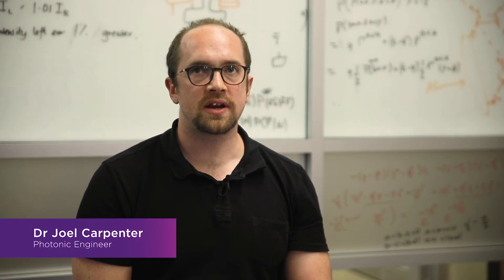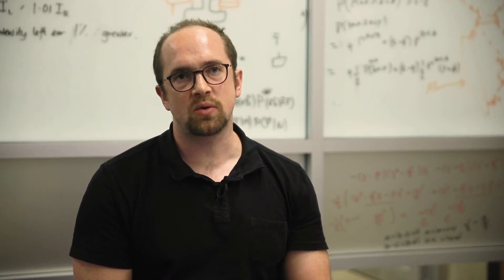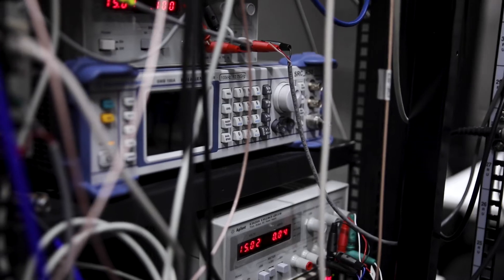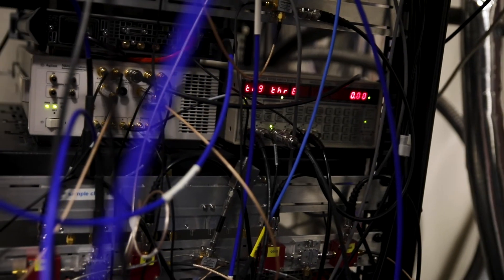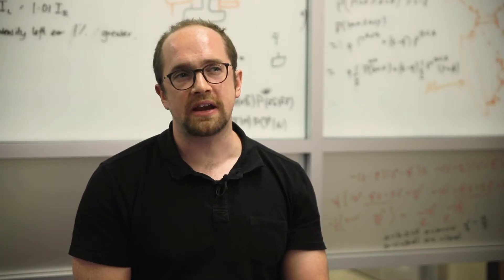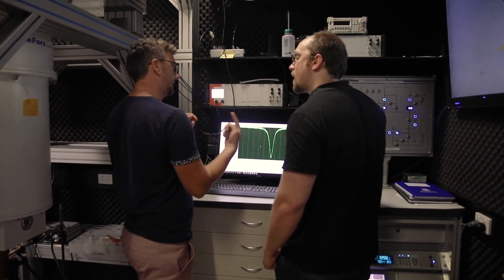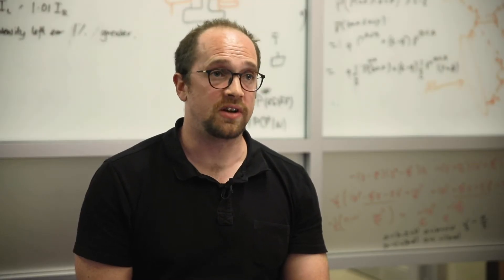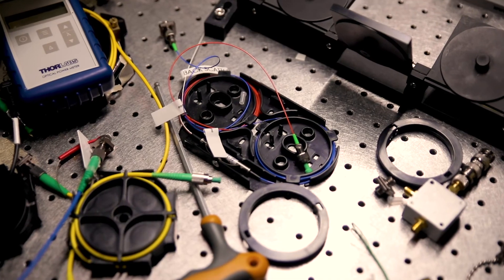What is Quantum Technology?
Gain the skills to research and develop quantum technologies capable of changing the future of sensing, communications and computation with UQ's 18-month Master of Quantum Technology.